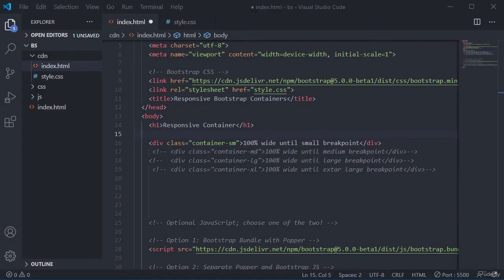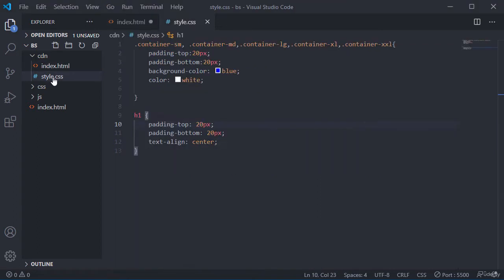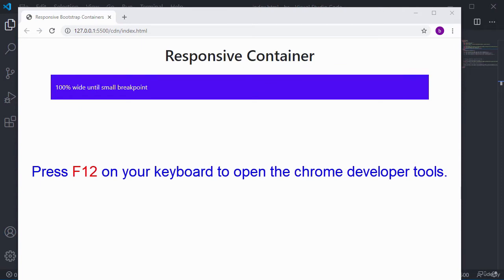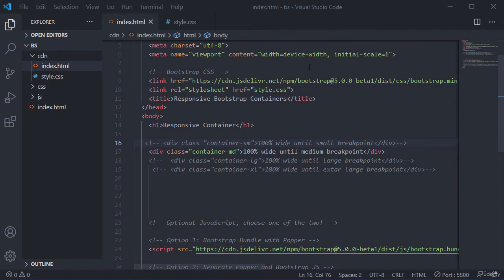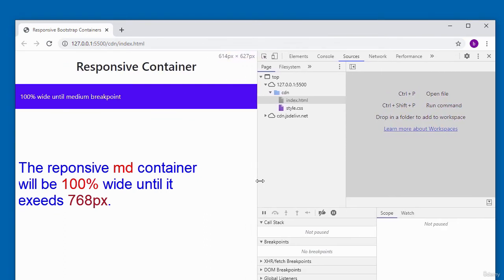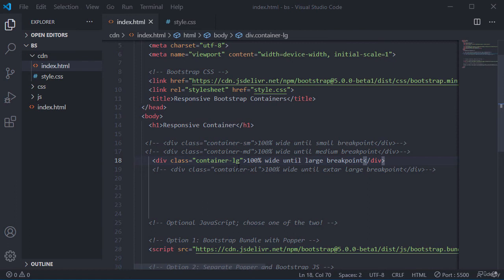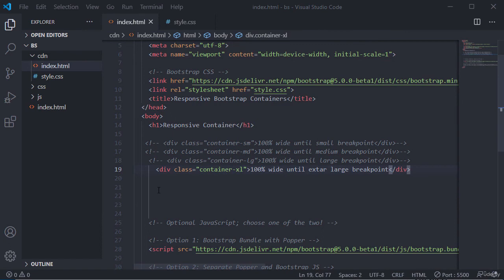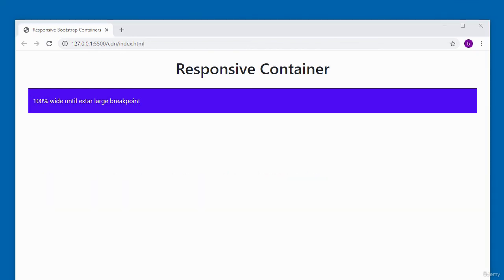#9 Creating responsive containers, Bootstrap Course